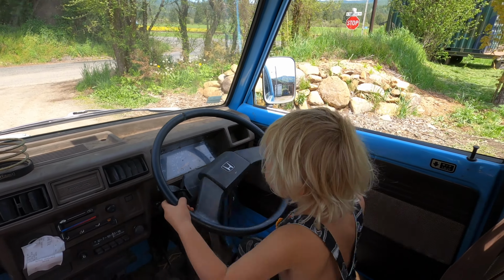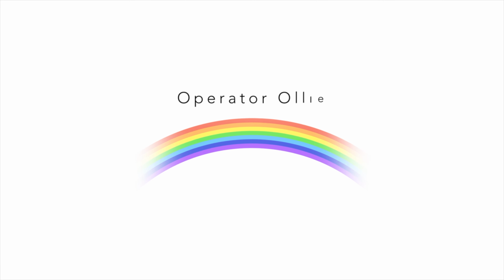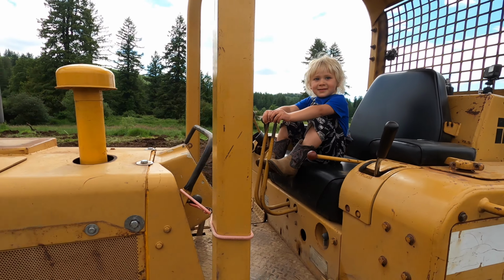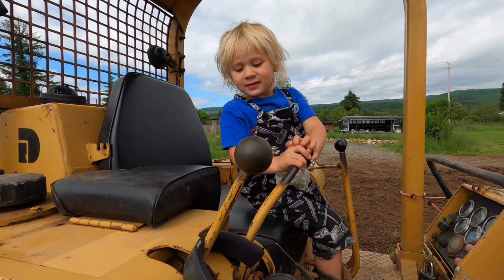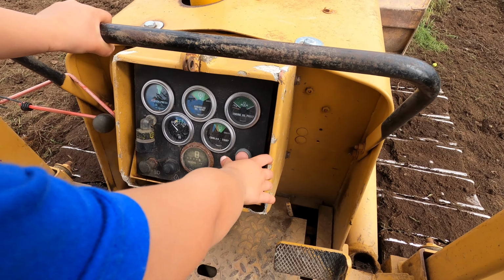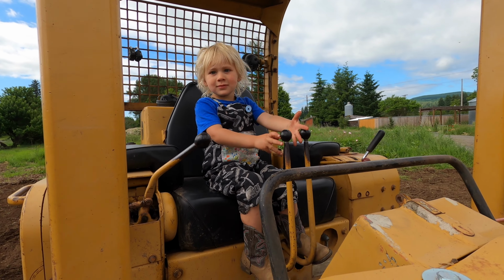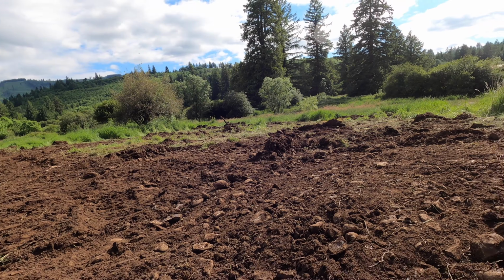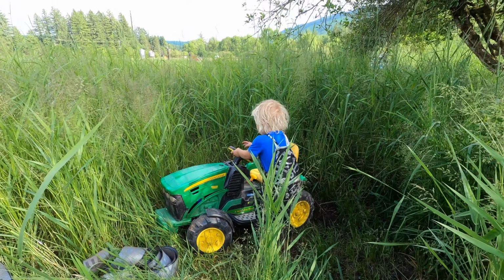Bulldozer, Dozer, Heavy Machinery for kids, Farm Kid, Fun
Operator Ollie learns about a bulldozer and we have fun leveling out the ground and recovering his little tractor!